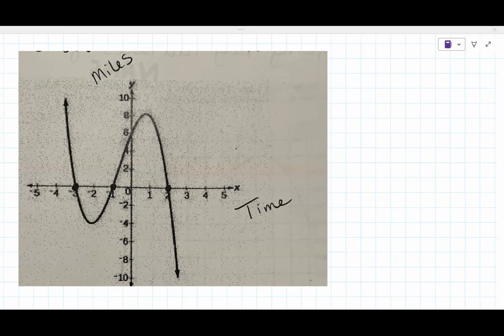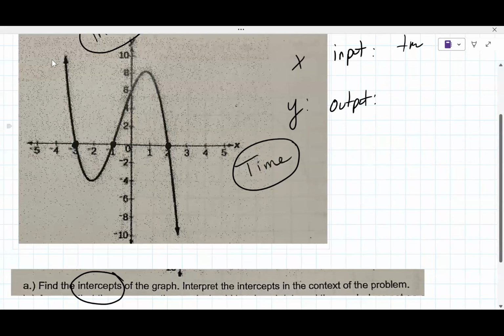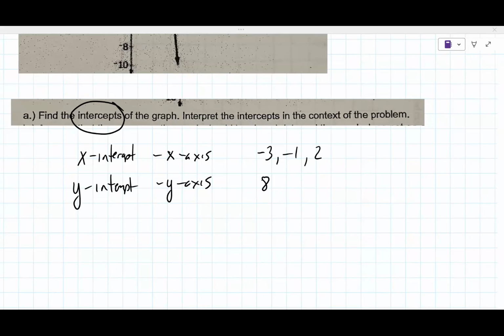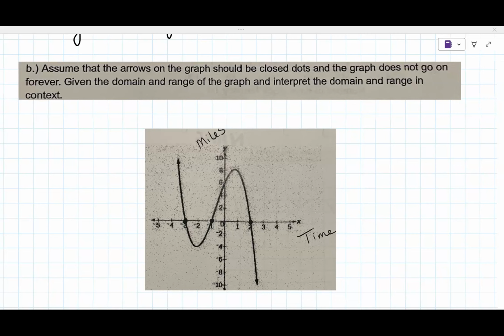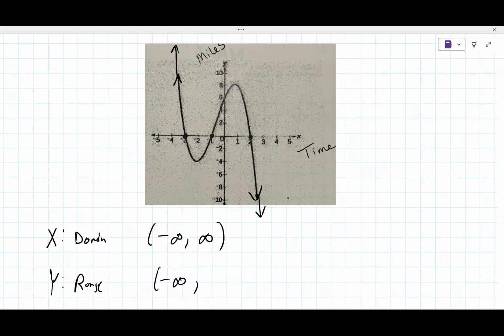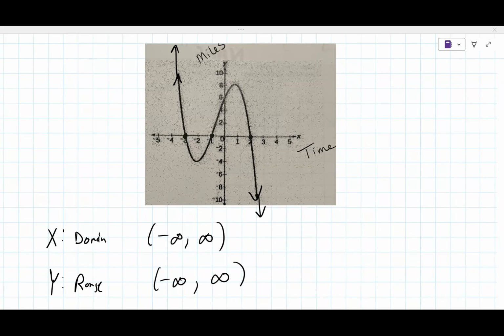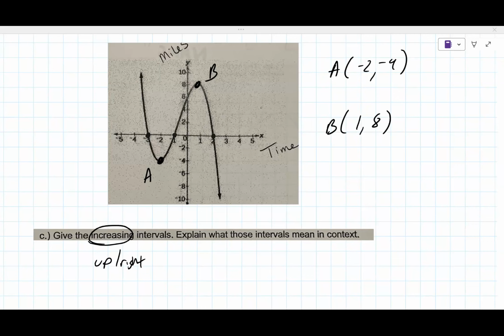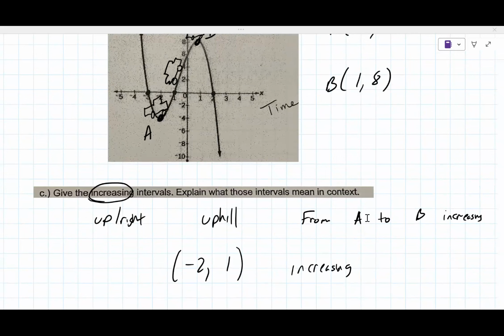High School Algebra 2 Math Lesson [2023-08-31 at 7pm MST Sourish K]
This lesson covered topics in Algebra 2 including characteristics of polynomial intercepts.